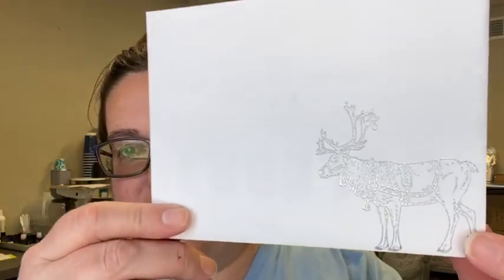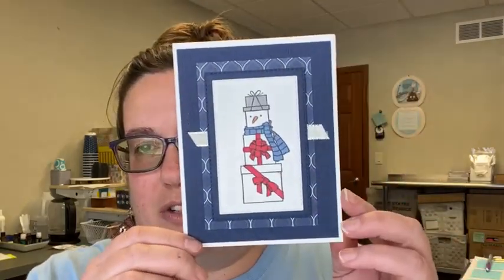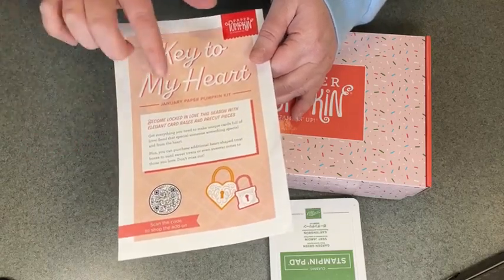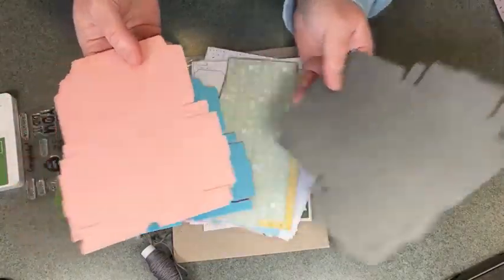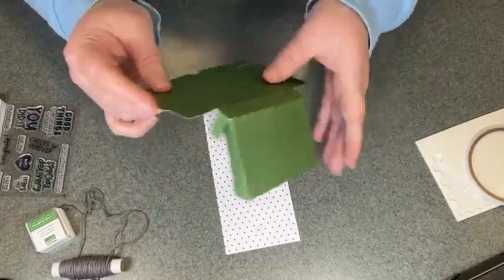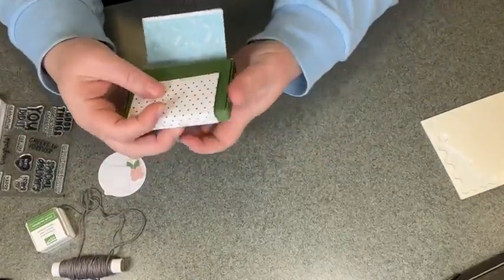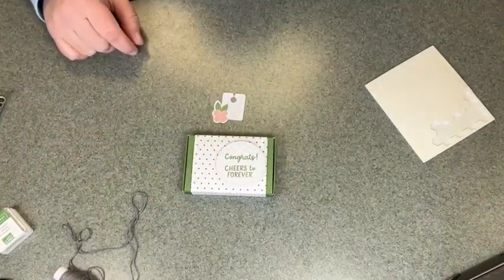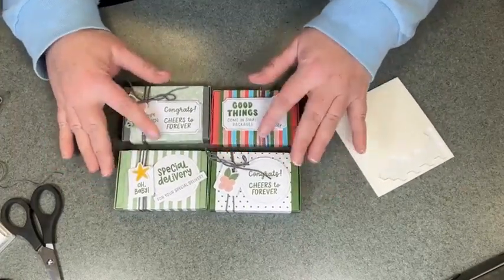Cute Gift Boxes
These cute gift boxes from December 2022 paper pumpkin are perfect for your small gifts and treats!